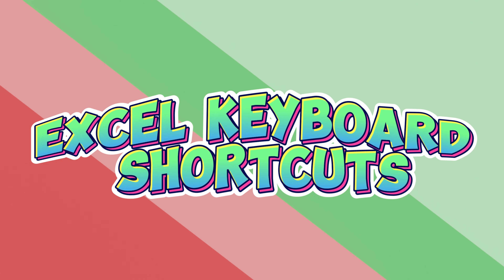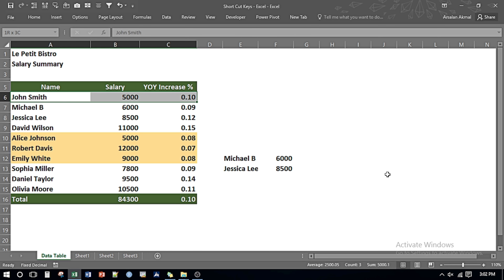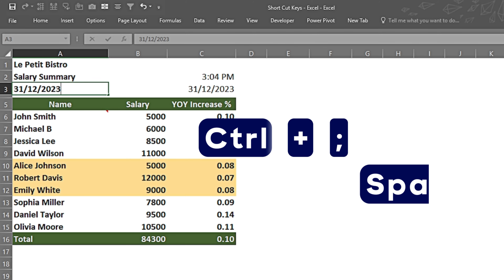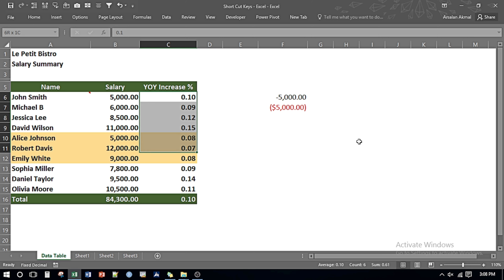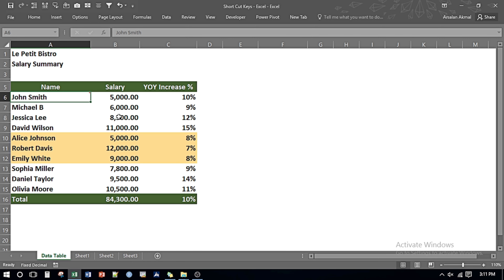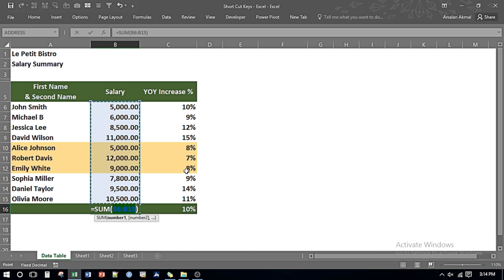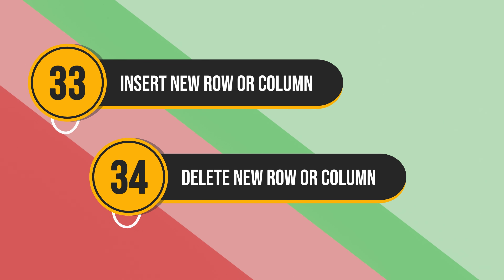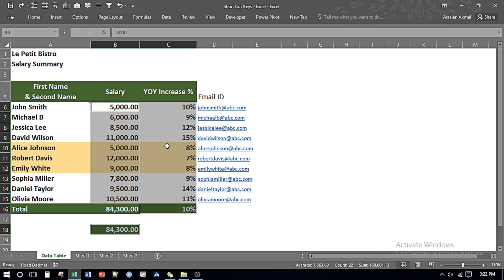Excel Shortcut Keys | Full Guide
Save time and conquer the spreadsheet with these Excel keyboard shortcuts. Get the most out of Excel in Windows with these pro tips.
Many users find that using an external keyboard with keyboard shortcuts for Excel helps them work more efficiently. For users with mobility or vision disabilities, keyboard shortcuts can be easier than using the touchscreen, and are an essential alternative to using a mouse.

A plus sign (+) in a shortcut means that you need to press multiple keys at the same time.

Timeline:-
00:00 - Intro
00:38 - Open & Close Workbook
00:59 - Save, Copy & Paste
01:30 - Undo, Redo & Cut
02:07 - Move 1 Cell or Right
02:35 - Move to Next or Previous Sheet
02:50 - Add or Edit a Comment
03:21 - Create Table
03:37 - Add Date & Time
04:41 - Apply Number formatting
05:33 - Apply Percentage & Scientific  formatting
06:04 - Select cell & Navigate in sheet
07:13 - Select multiple cells
07:44 - Add Multiple lines in cell
08:15 - Select entire column & row
09:10 - Paste special & Insert chart
09:56 - Flash Fill
10:43 - Insert or Delete Row / Column
11:31 - Locate hidden rows or columns
11:52 - Highlights non-formula cells
12:32 - Wrap up